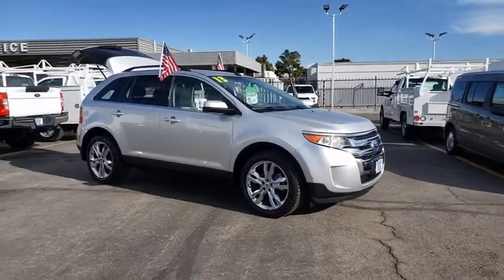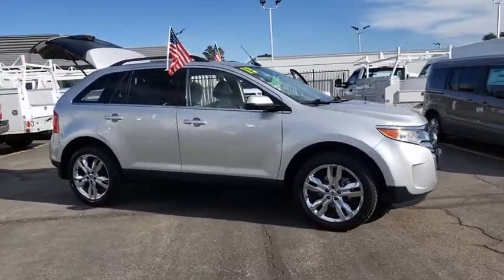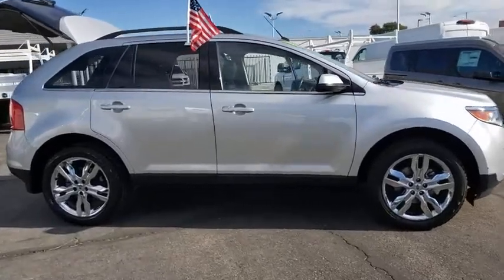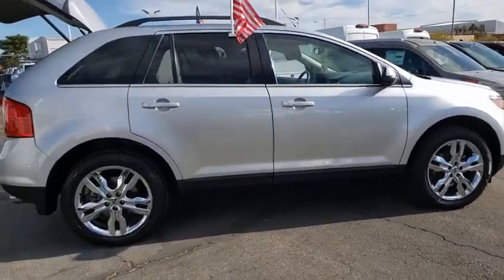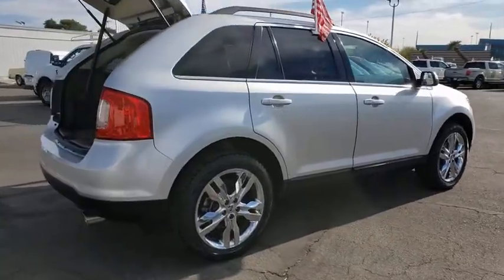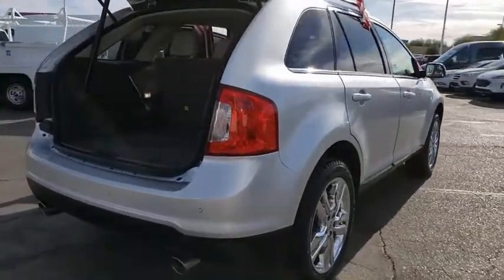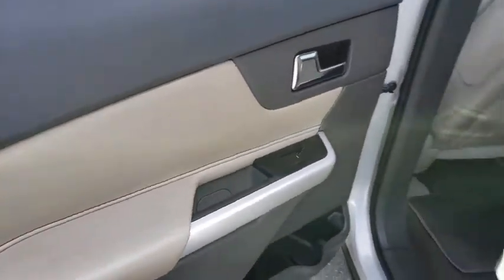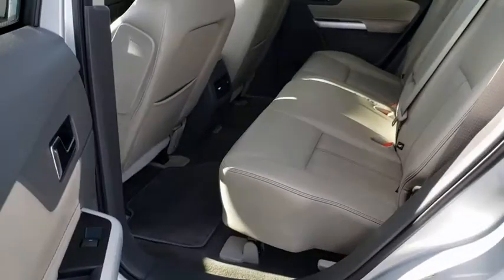Used 2013 Ford Edge Limited Las Vegas, Bullhead City, St. George, Havasu, Pahrump, NV 191321A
Ingot Silver Metallic Used 2013 Ford Edge Limited available in Las Vegas, Nevada at Friendly Ford. Servicing the Bullhead City, St. George, Havasu, Pahrump, NV area.

Friendly Ford
660 N Decatur Blvd

Recent Arrival! CARFAX One-Owner. Ingot Silver Metallic Limited FWD Navigation System.brbrWelcome to Friendly Ford! Located in Las Vegas, NV, Friendly Ford is proud to be one of the premier dealerships in the area. 19/27 City/Highway MPGbrbrAwards:br  * Ward's 10 Best Engines   * 2013 KBB.com Brand Image AwardsbrbrbrReviews:br  * The Ford Edge offers a balanced ride, multiple engine choices, and a wide range of tech and amenity options that can morph it from a sub-$30,000 family hauler to a powerful, blinged-out machine reaching over $45,000. Source: KBB.combr  * Quiet and comfortable cabin; abundant features; comfortable ride; composed handling; available EcoBoost four-cylinder engine. Source: Edmunds